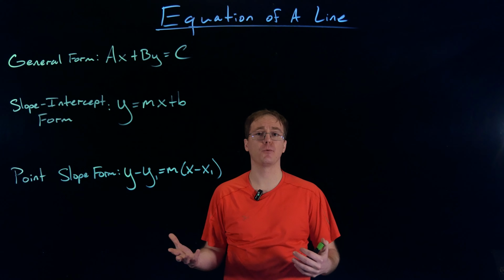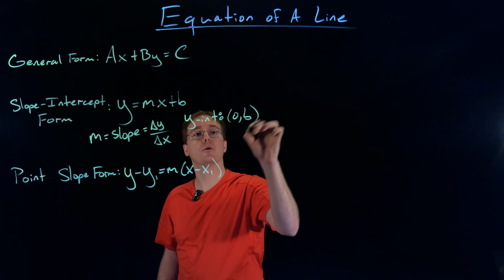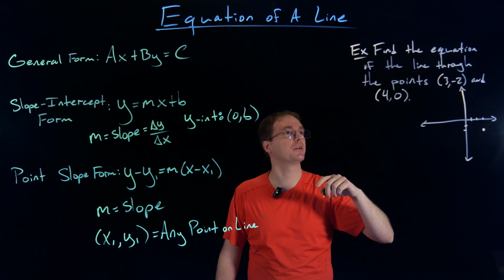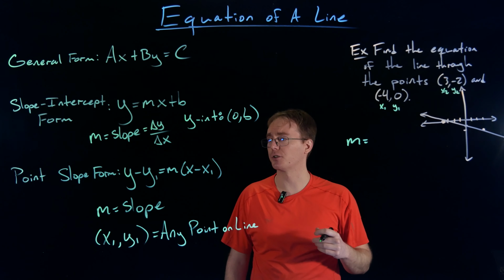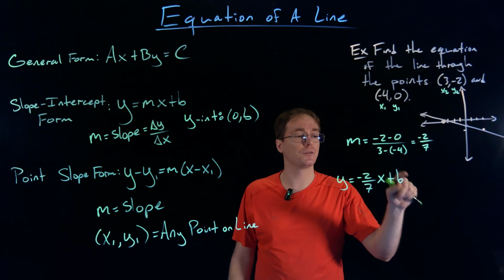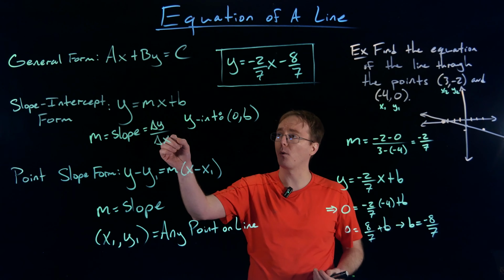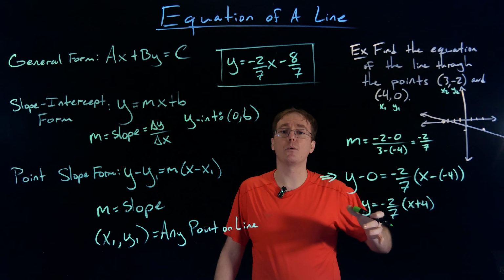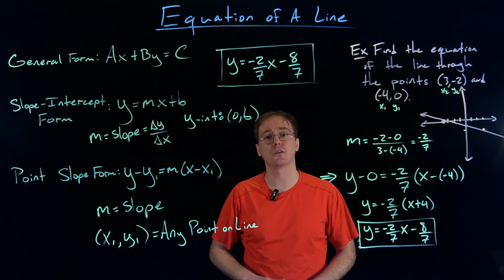Finding Equation of a Line